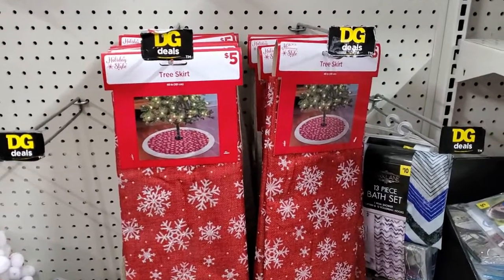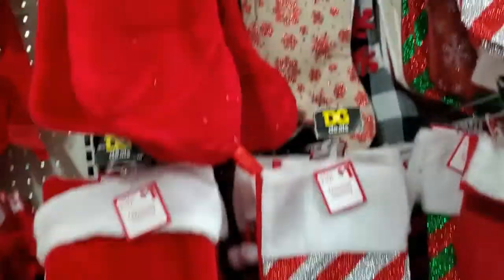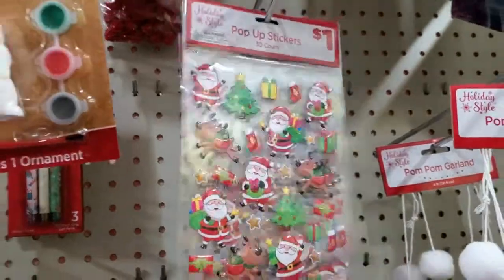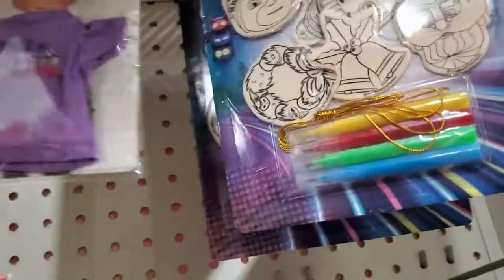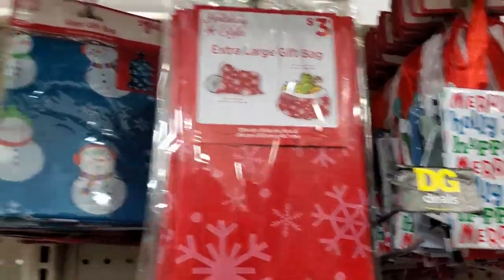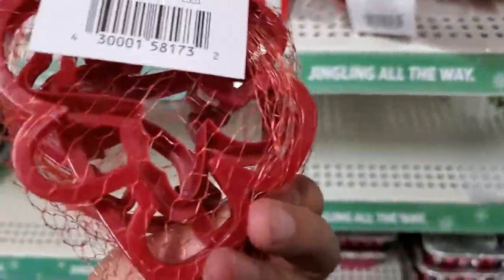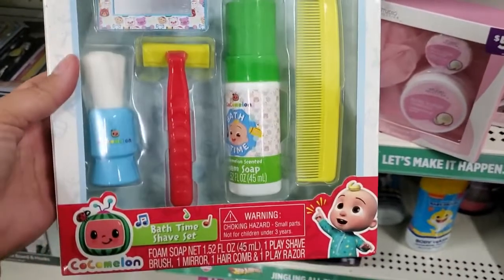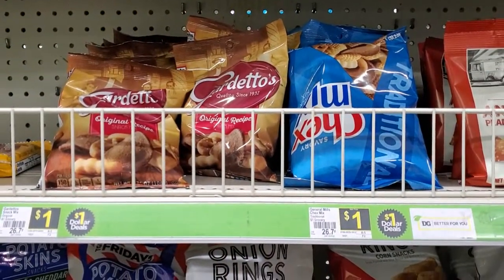Dollar General Shopping Trip & Walk Through - Join Me Going Up & Down Aisles Looking For New Things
This video is a Dollar General walk through shopping trip. I wanted to take you up and down the aisles to see all the new inventory that can be found on the shelves. There were a lot of great things that I found and I was very excited to share with all of you. I hope you all enjoy this video. Remember GOD is GOOD ALL the time, HE is GOOD!

KIMMYS CLOTHES
2370 W Cleveland Avenue